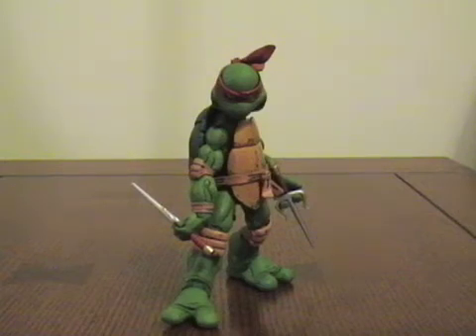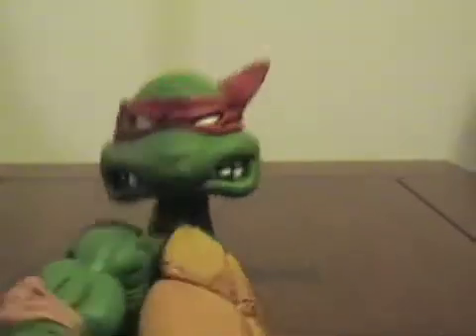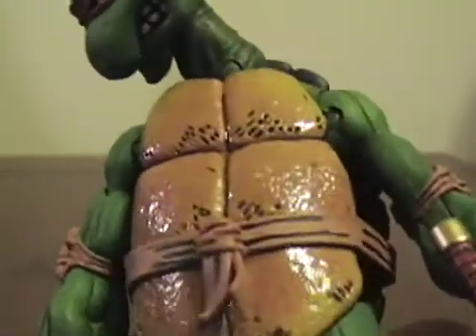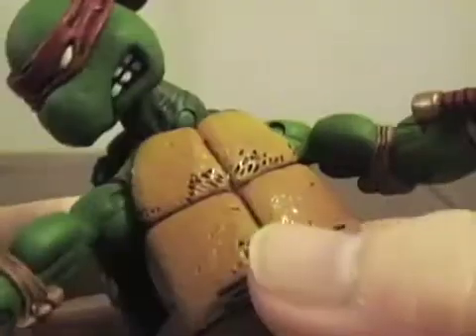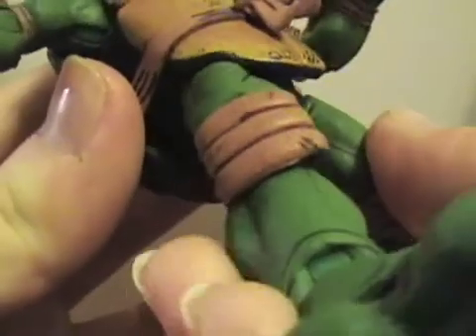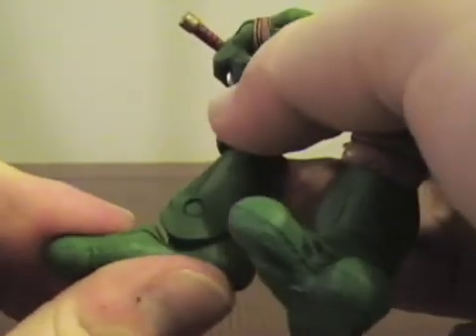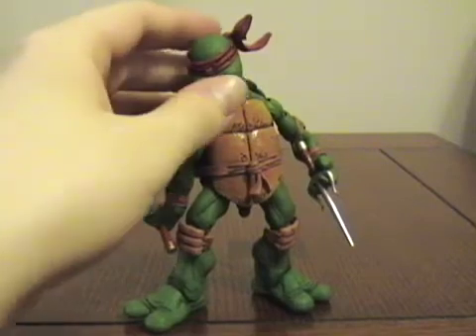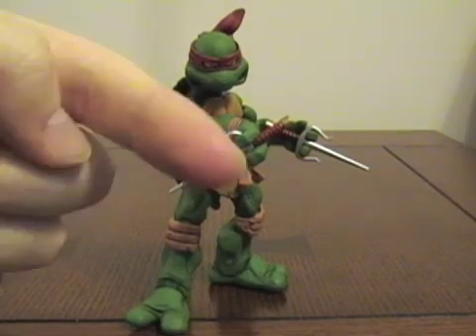NECA TMNT Raphael figure review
My review of the awesome NECA TMNT Raph figure. If you don't have these guys yet, get them asap!